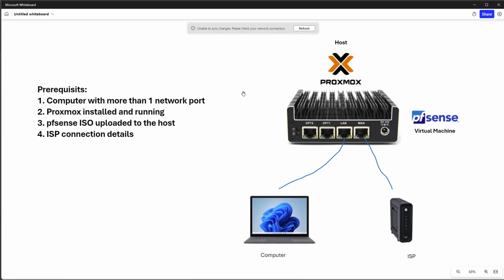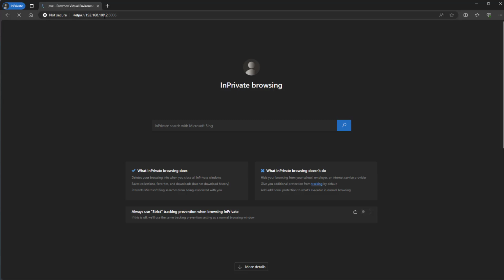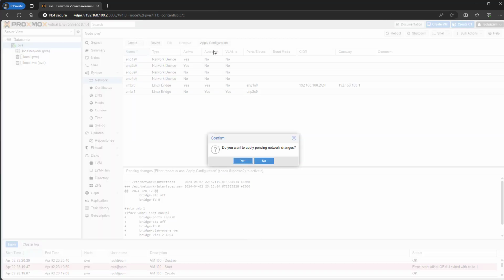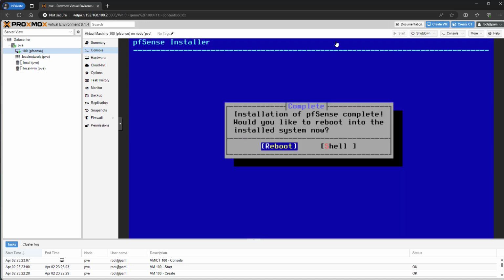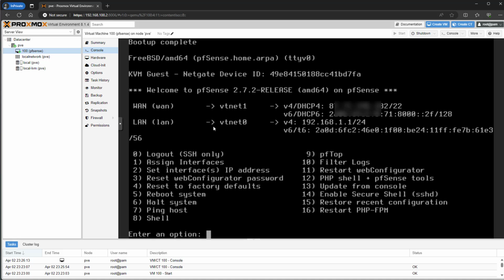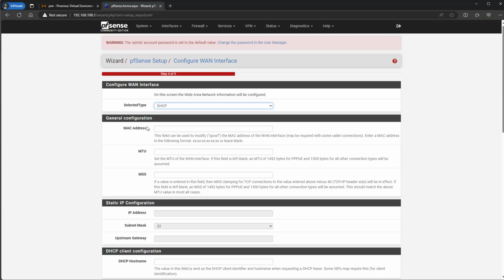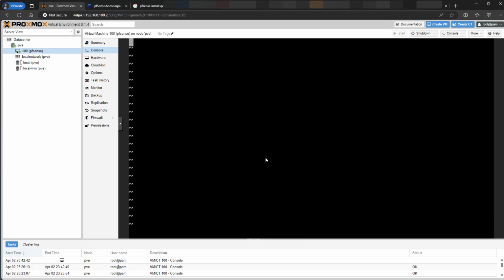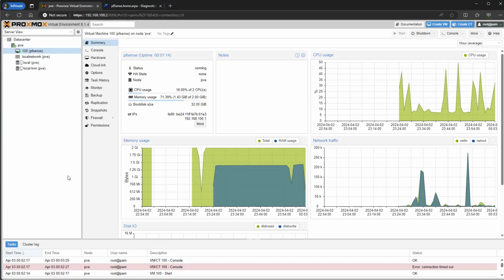Install pfSense on Proxmox (The Easy Way!)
Install pfSense on Proxmox the easy way. just follow this video and i promise you will succeed. the only portion if this video i consider to be more challenging is the qemu guest agent portion but even that, you only have to do once or skip entirely.

There are several prerequisites you need to have fulfilled in order to Install pfSense on Proxmox, you need to have a computer with more than one network port. we will need one for LAN and another one for WAN.
You will also need to have Proxmox already installed, that part is out of the scope of this video. You will need to download the pfsense ISO file and have it ready on your computer.

Now, if all prerequisites are fulfilled, we can start to Install pfSense on Proxmox. Having pfsense running as a virtual machine has its advantages and disadvantages but the big advantage here is the ease of recovery in case something goes bad, just remember to have your pfsense virtual machine backed up regularly.

To Install pfSense on Proxmox you need to also basic understanding of the Proxmox hypervisor since this the platform that you will use to manage your pfsense virtual machine, again, out of the scope of this video.

Here are the commands i used in this video:
pkg install -y qemu-guest-agent

vi /etc/rc.conf.local

qemu_guest_agent_enable="YES"
qemu_guest_agent_flags="-d -v -l /var/log/qemu-ga.log"

service qemu-guest-agent start